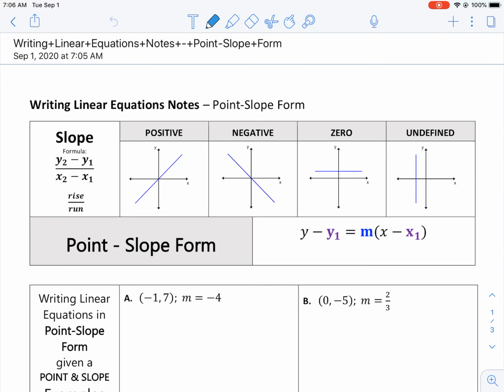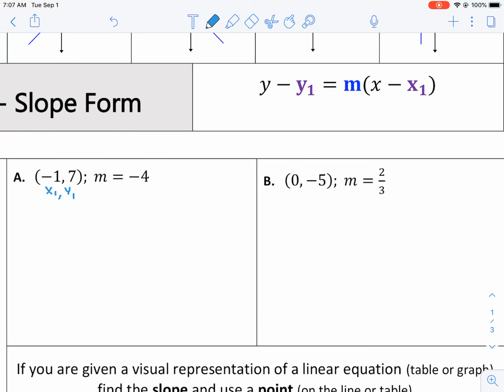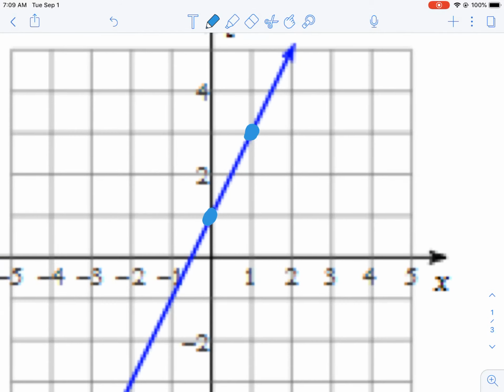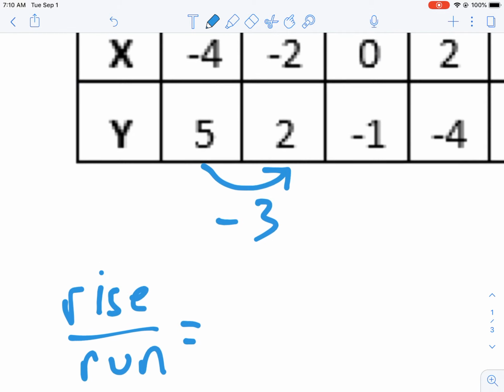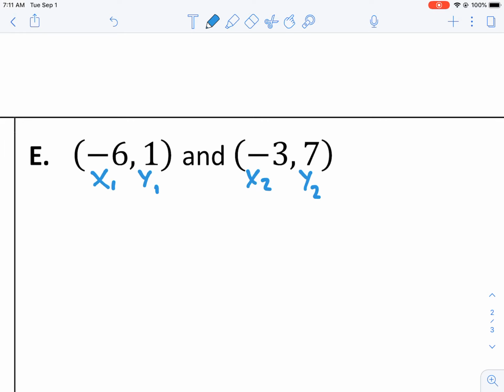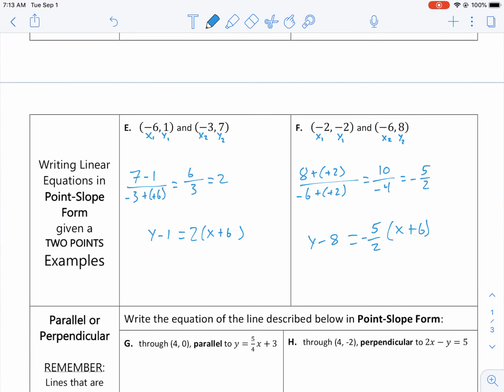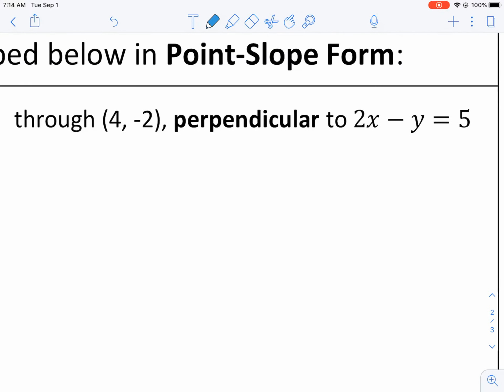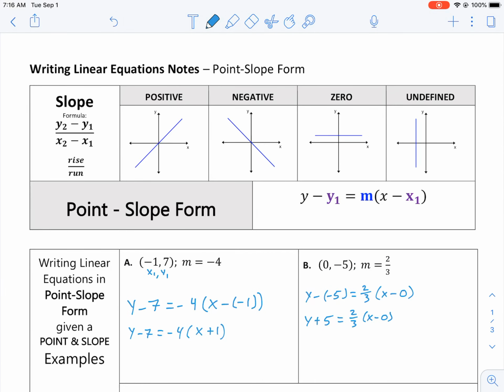(Algebra II) Writing Equations in Point-Slope Form